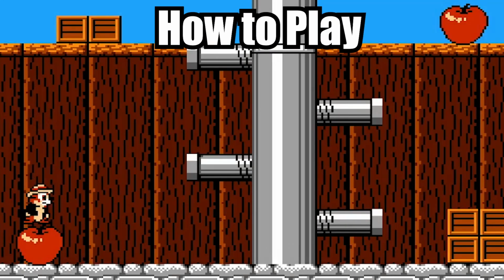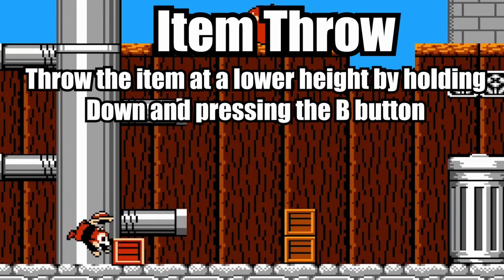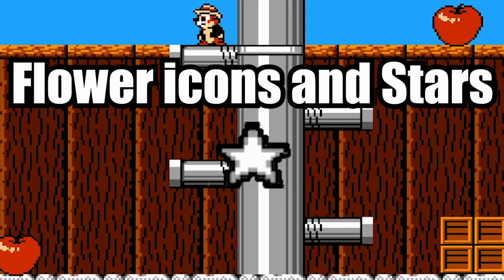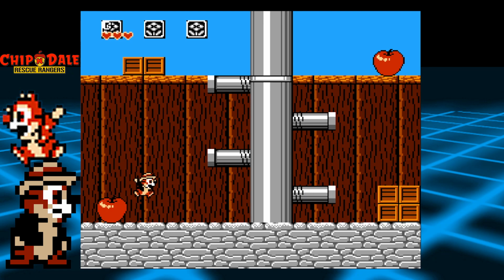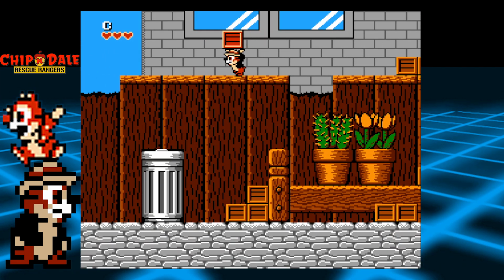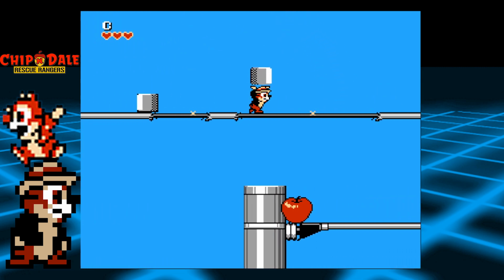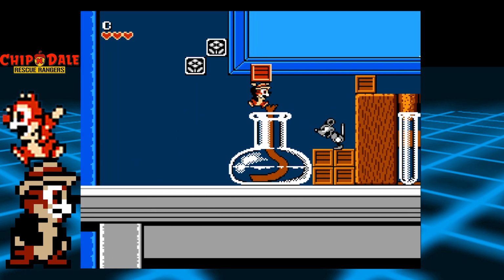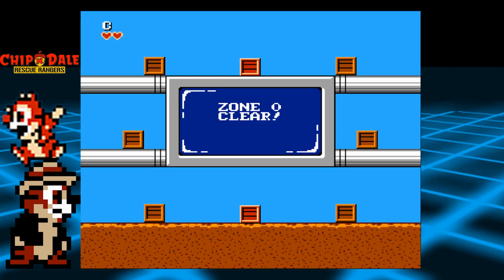chip n dale rescue Rangers nes all stages defeated Part 1 (edited)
Hey everyone, we finally made it back to another nes series! This time we choose to cover Chip n Dale Rescue Rangers. This video will cover How to play the game and Zone 0. We hope you enjoy and hopefully this video will help a newcomer to this nes classic!